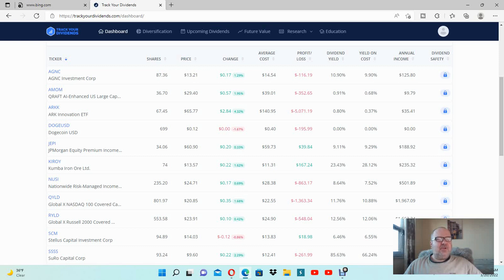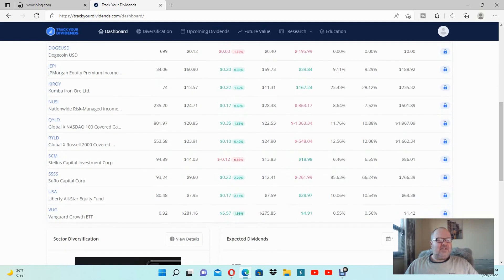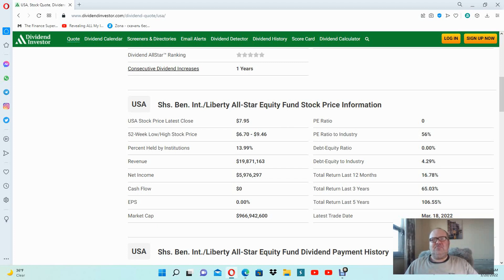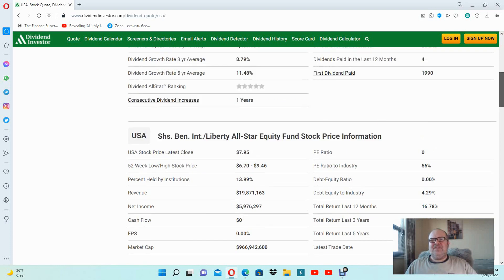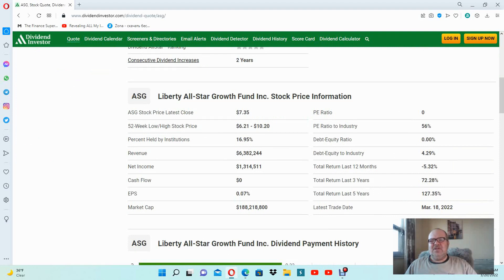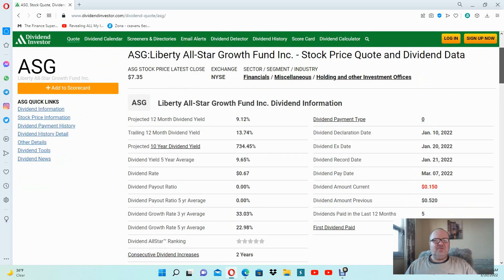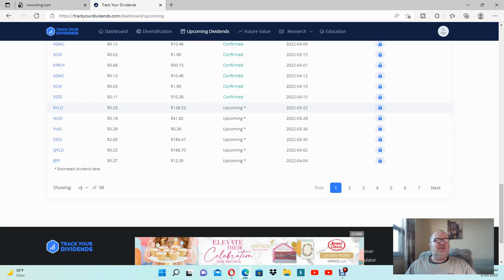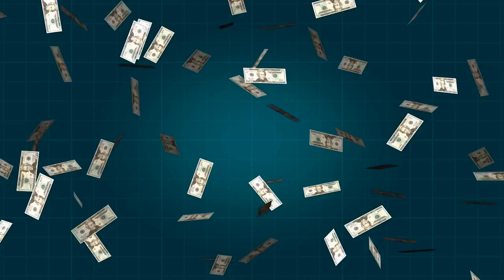New Portfolio Addition- USA Fund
Recently, I decided to diversify my portfolios even further by adding a very reliable payer USA Fund. Liberty All-Star Equity Fund (USA) has been paying its dividends for several decades now. I currently have more than $ 600 invested in it. I am planning to add $ 200 more tomorrow. Overall, I probably will have several thousand dollars in it.

It yields about 10% on average. It has an expense ratio of 1.02%, which is good for closed-end funds. It pays quarterly. The dividend payments have been very consistent.

Please note I am not a  financial advisor. Thus, do your own research before any investing and remember to consult a licensed professional.